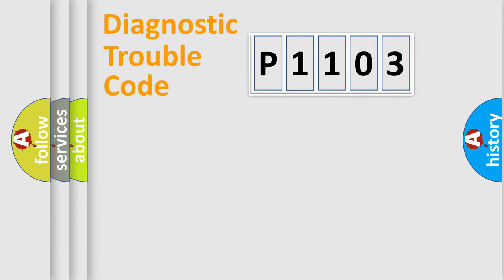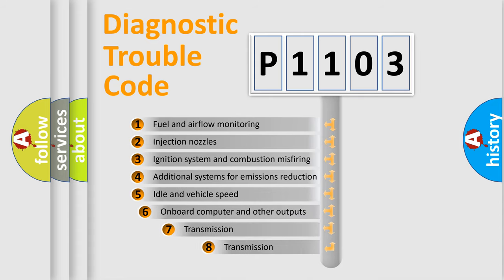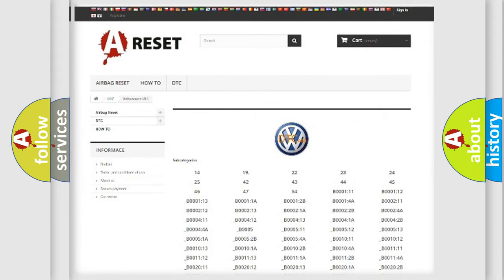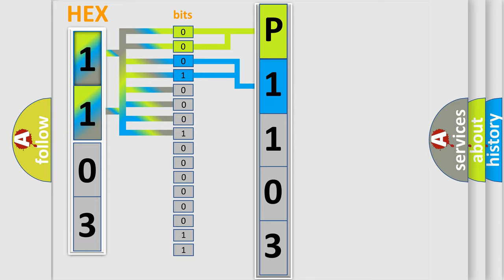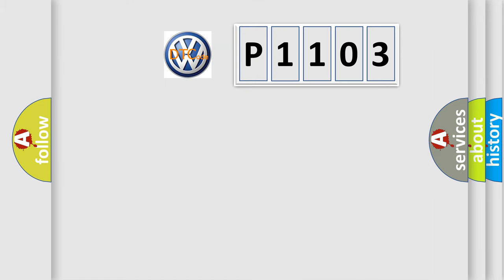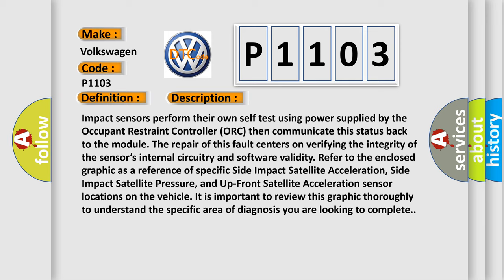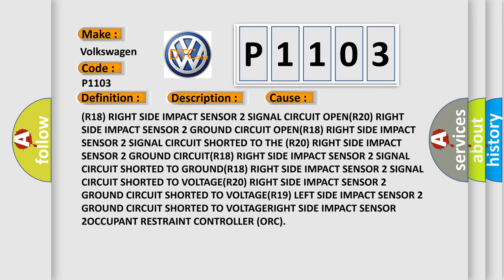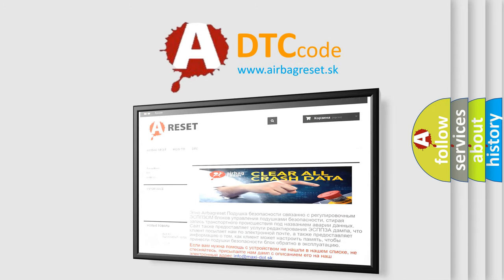DTC Volkswagen P1103 Short Explanation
Contents:
0:21 Basic DTC analysis according to OBD2 protocol standard.
1:48 Insight into programming
2:58 A diagnostically understandable description of the Diagnostic Trouble Code
3:05 Basic error definition

Make:
Volkswagen
Code:
P1103
Definition:
Lost Communication With Right Door Track Impact Acceleration Sensor
Description:
Impact sensors perform their own self test using power supplied by the Occupant Restraint Controller (ORC) then communicate this status back to the module. The repair of this fault centers on verifying the integrity of the sensor’s internal circuitry and software validity. Refer to the enclosed graphic as a reference of specific Side Impact Satellite Acceleration, Side Impact Satellite Pressure, and Up-Front Satellite Acceleration sensor locations on the vehicle. It is important to review this graphic thoroughly to understand the specific area of diagnosis you are looking to complete.